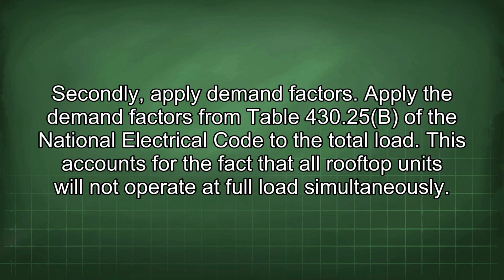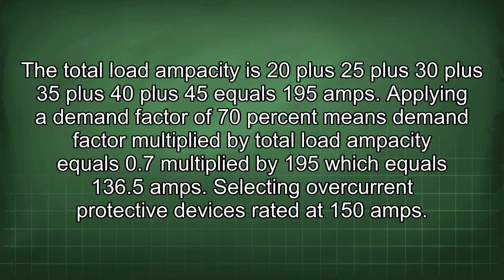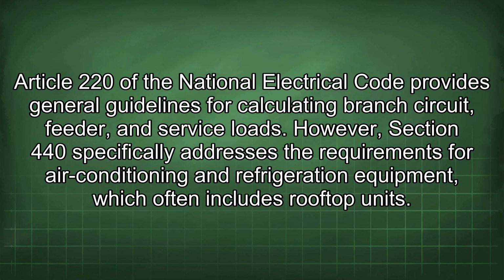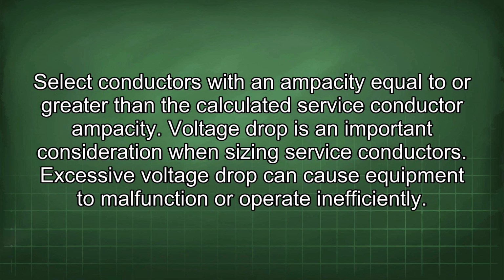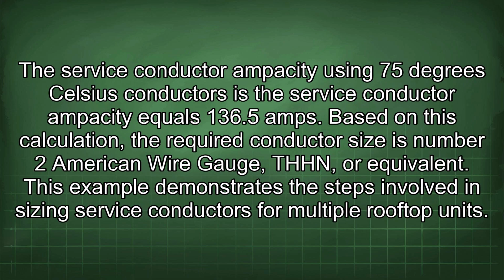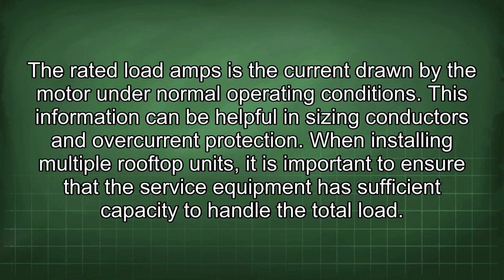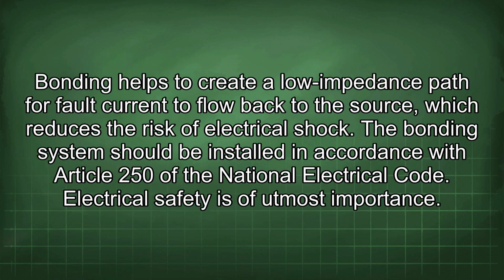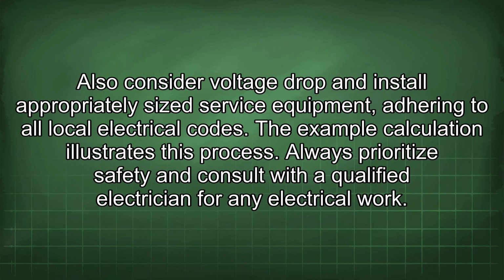Sizing Service Conductors for Six Rooftop Units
Learn how to properly size service conductors for multiple rooftop units. We'll cover calculating total load, applying demand factors, and selecting the right conductors. This guide includes an example calculation.